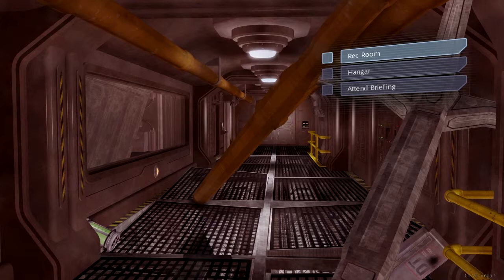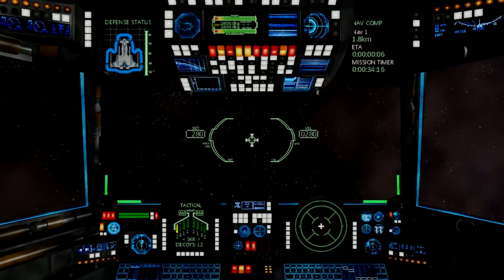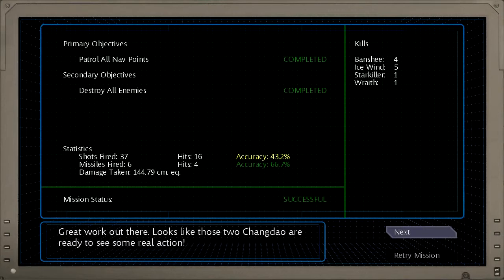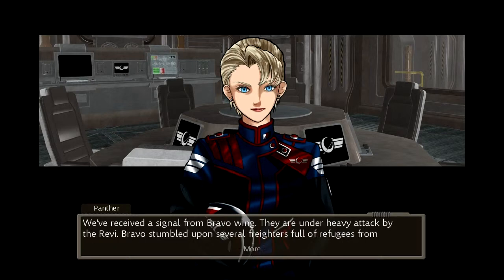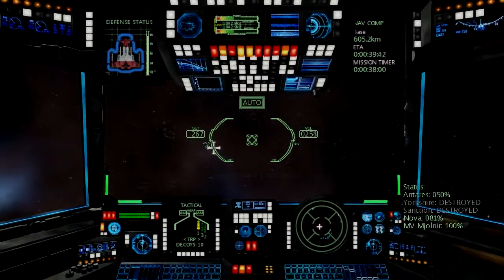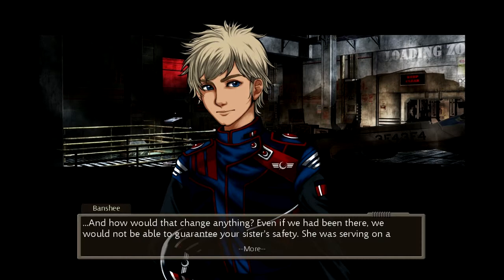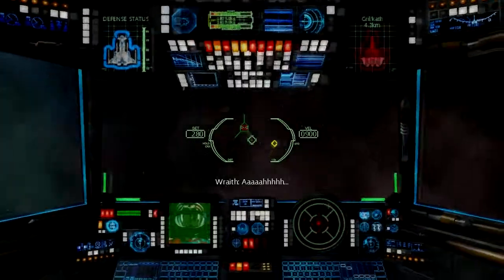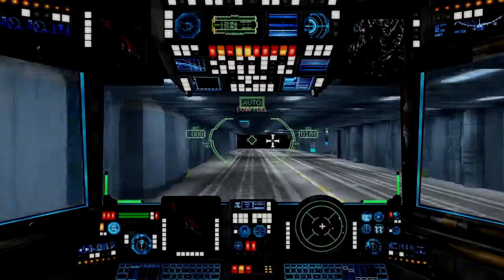Eterium: E13 - Bomber Patrol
Eterium is copyright Rogue Earth
Original Recording Date: May 17, 2014